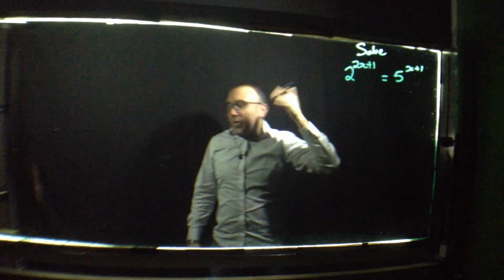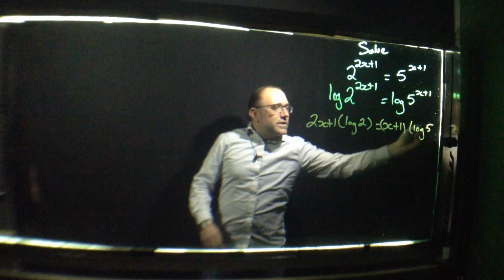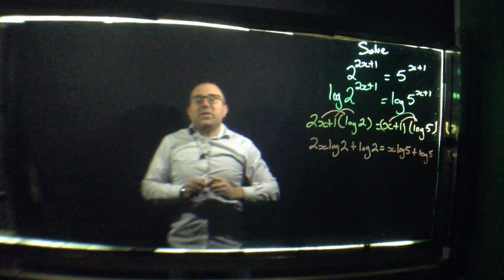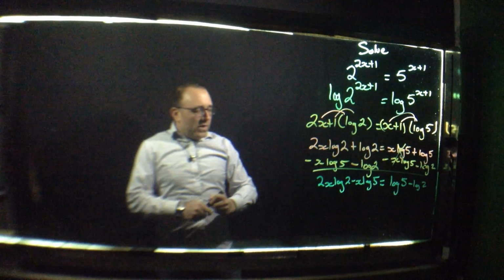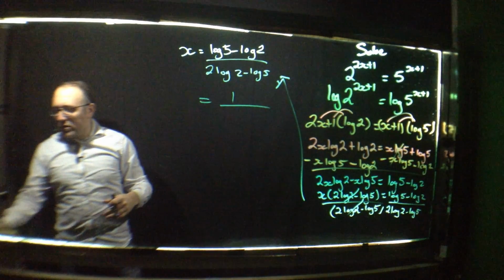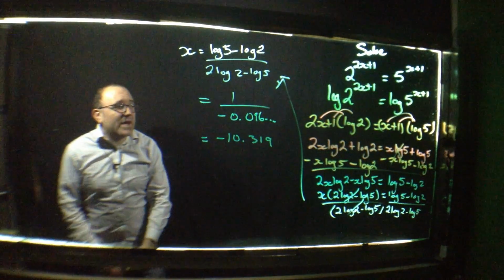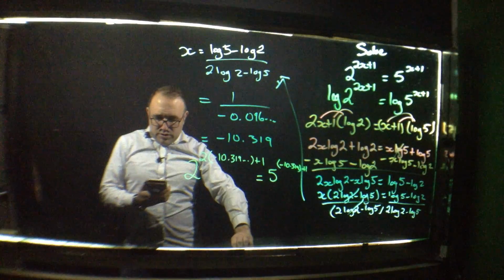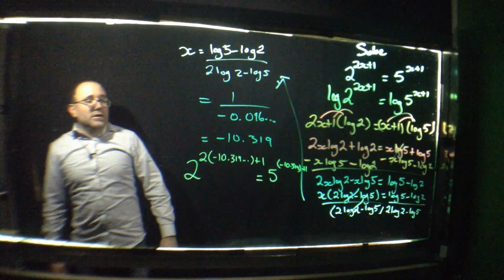Lesson 7 Formative Assessment